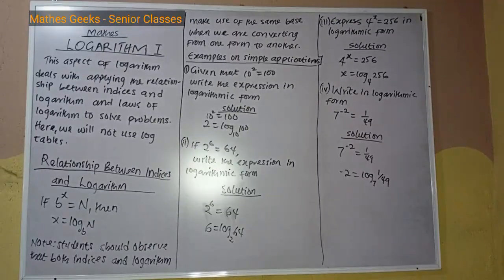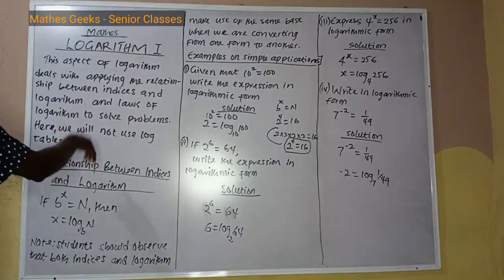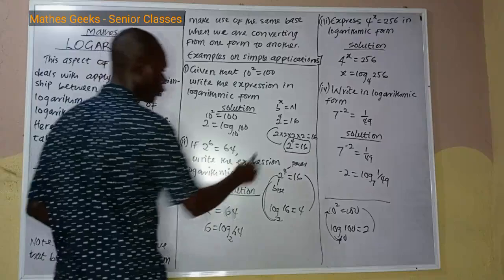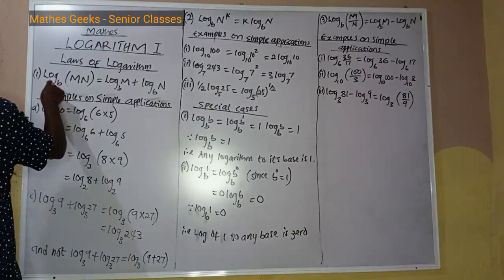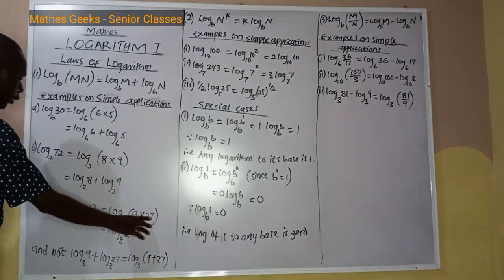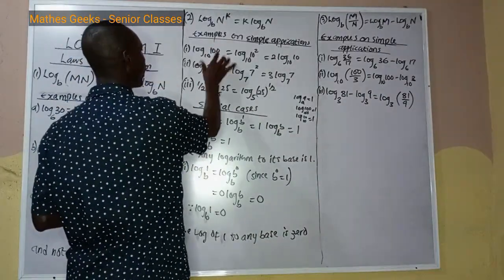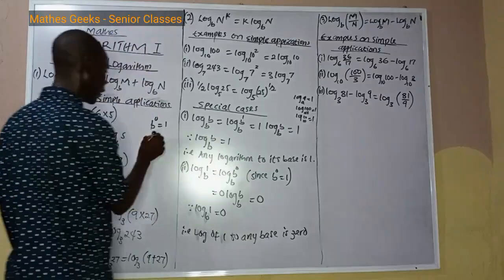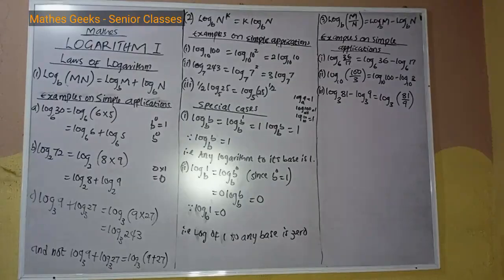Logarithm 1 | Relationship Between Logarithm And Indices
Master the essential relationship between logarithms and indices in this thorough math tutorial! In this video, discover how logarithms and indices (also called powers or exponents) are deeply connected through fundamental laws and properties. Understand the concept of log base, how logarithms represent the power to which a base is raised, and learn to convert between exponential and logarithmic forms effectively.

We break down the laws of indices such as multiplication, division, and power to a power, alongside their equivalent logarithmic rules for addition, subtraction, and multiplication of logs. See clear examples of how logarithms simplify calculating powers and solving exponential equations step-by-step. Gain a strong grasp of logarithmic equations, including how to solve for unknown exponents using log functions.

Perfect for high school and college students tackling algebra, precalculus, or senior math, this video builds a solid foundation for understanding exponential and logarithmic relationships. Mastering this topic is crucial not only in math but also in sciences and engineering where exponential growth and decay models are common.

Key topics covered:

Definition and meaning of logarithms and indices

Laws of indices and their logarithmic equivalents

Converting between indices (exponential) and logarithms

Solving equations using logarithms

Logarithmic properties and examples

Practical applications in maths and science